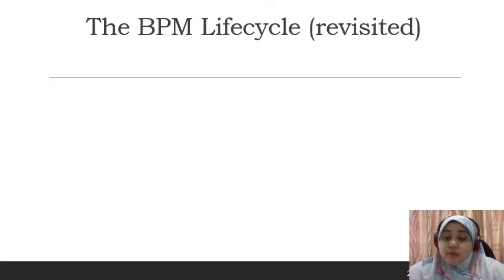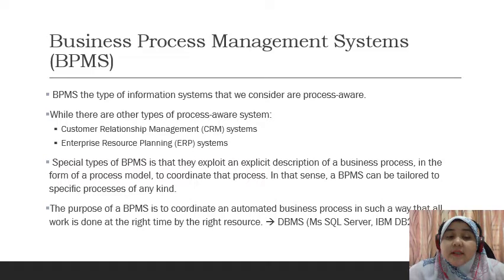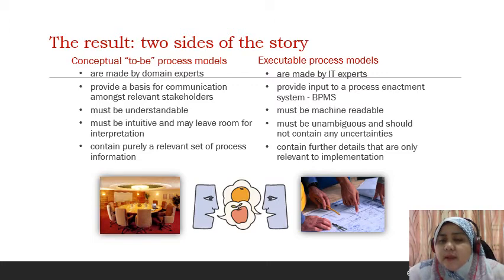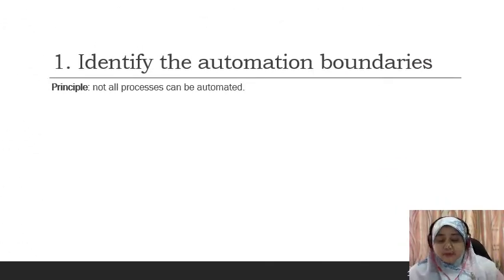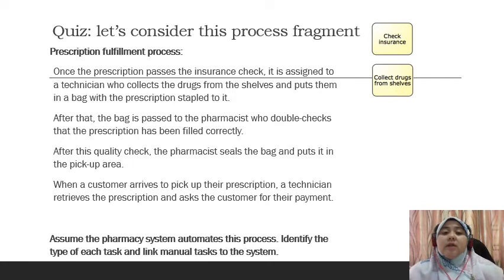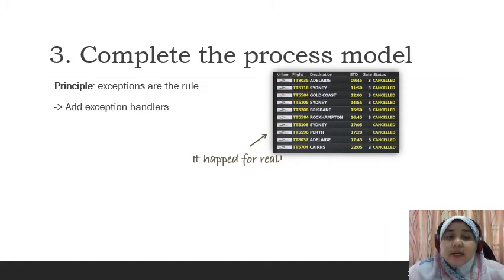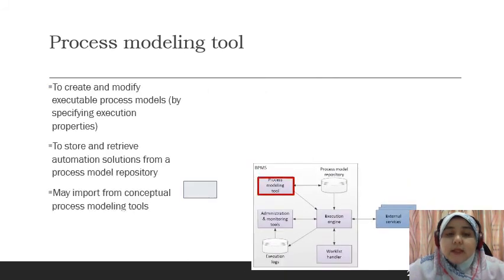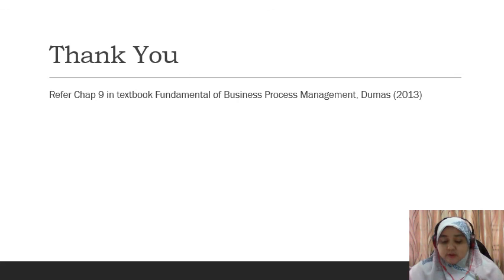Vid Chap 7 Automating Business Process Zeti Edit